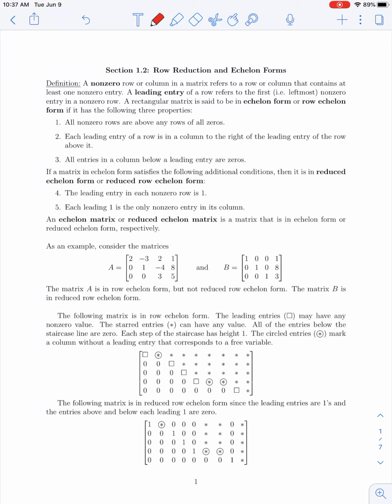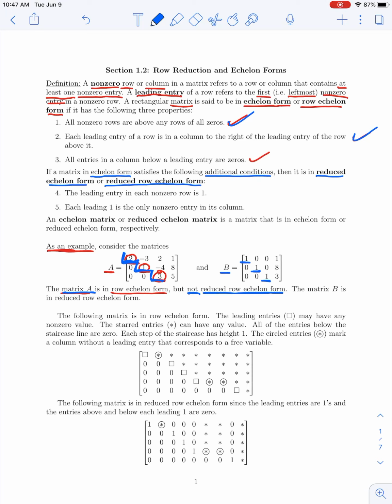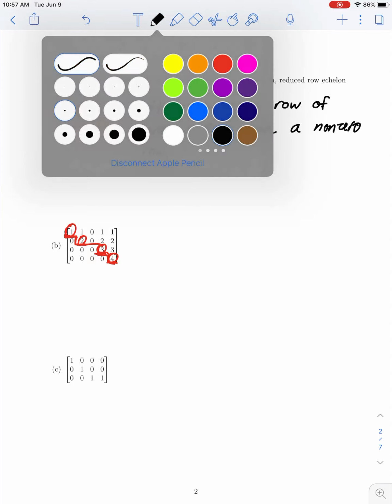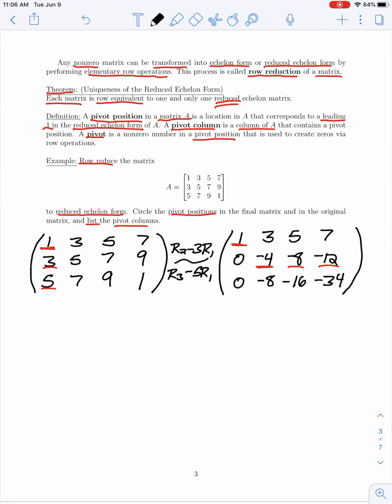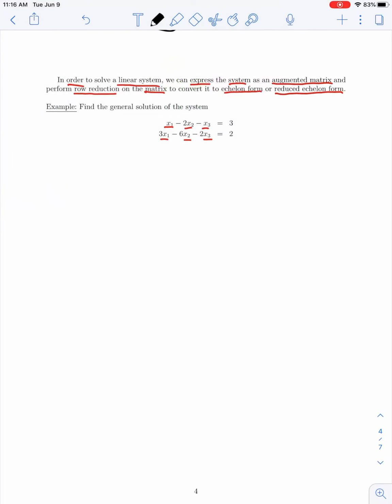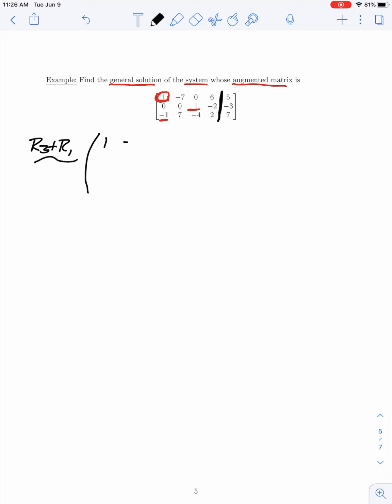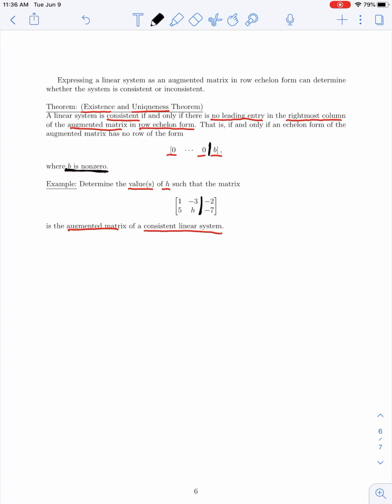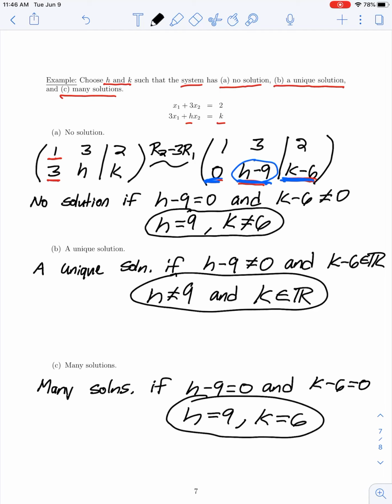MAT 2233 Section 1.2 Row Reduction and Echelon Forms